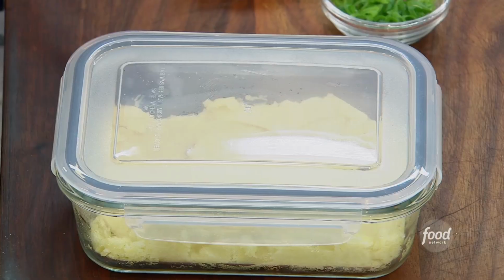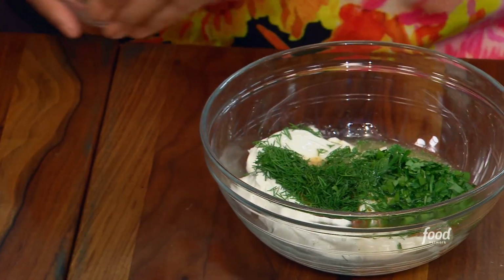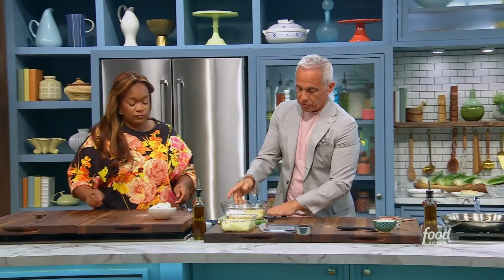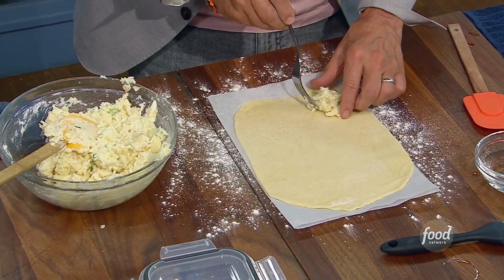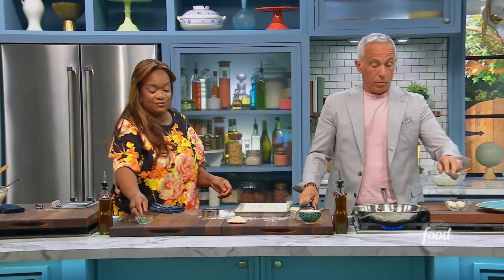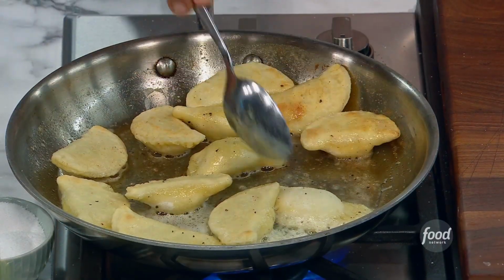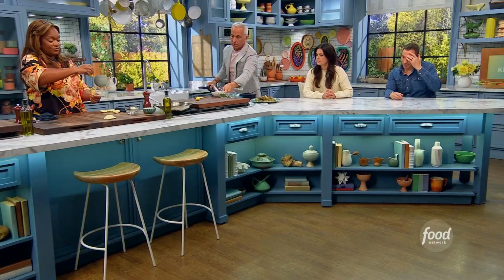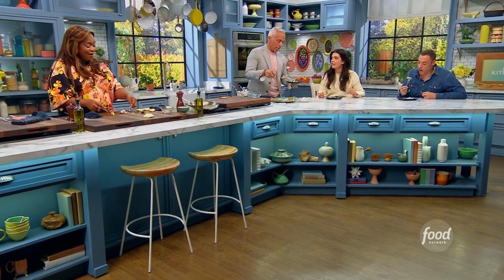Geoffrey Zakarian's Pierogies with Sour Cream Dip | The Kitchen | Food Network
These dumpling-like pillows are an iconic staple in Polish cuisine. Geoffrey shares a classic version with potatoes and cheese, but feel free to experiment with the filling once you get a hang of it!

Pierogies with Sour Cream Dip
RECIPE COURTESY OF GEOFFREY ZAKARIAN
Level: Intermediate
Total: 2 hr 20 min
Active: 1 hr 15 min
Yield: 20 pierogies

Ingredients

Dip:
1 cup sour cream
1/2 cup mayonnaise
2 tablespoons chopped fresh dill, plus more for serving
2 tablespoons chopped fresh parsley
1 1/2 tablespoons fresh lemon juice
1/2 teaspoon garlic powder
1/2 teaspoon onion powder
1/2 teaspoon Worcestershire sauce
Kosher salt and freshly cracked black pepper

Pierogies:
1 1/2 cups all-purpose flour, plus more for dusting
1/2 teaspoon kosher salt, plus more for seasoning
1 large egg, beaten
1/2 cup crème fraîche
2 Yukon gold potatoes, boiled until tender, or leftover mashed potatoes, slightly warm
1/2 cup farmer’s cheese or ricotta
1/2 cup grated sharp white Cheddar
1/2 cup yellow onion, cooked until golden and cooled
1/2 cup sliced green onions
Freshly cracked black pepper
4 tablespoons unsalted butter
1/2 cup chopped fresh dill
1 lemon, juiced

Directions

Special equipment: a 3-inch ring cutter

For the dip: In a small bowl, combine the sour cream, mayonnaise, dill, parsley, lemon juice, garlic powder, onion powder and Worcestershire. Taste and season with salt and pepper. Set aside, and garnish with more fresh dill when ready to serve.

For the pierogies: In a medium bowl, combine the flour, salt and egg. Mix until combined. Using a wooden spoon, work in the crème fraîche. As needed, add up to 2 tablespoons water to form an elastic but firm dough. Allow to rest at room temperature for 1 hour.

Scoop the warm potato flesh from the skins into a mixing bowl. (This will yield 1 to 1 1/2 cups.)

Mash the potato using a fork, then stir in the farmer’s cheese, Cheddar, cooked onions and half of the green onions. Season with heavily with salt and pepper.

On a floured surface, roll out the dough to 1/8- to 1/4-inch-thick. Using a 3-inch ring cutter, cut out rounds.

Place a small dollop of filling in the center, then brush the edge with water and fold over, crimping with a fork. Continue until all the pierogies are filled. (You can refrigerate or freeze the pierogies at this point for later use.)

In a medium sauté pan over medium heat, heat some butter until it begins to froth. Add half the pierogis and brown on each side, 5 to 8 minutes total. Finish with some remaining green onions in the pan. Repeat with fresh butter until the pierogis are cooked. Season with salt and pepper.

Spread the dip on the bottom of a platter, then top with the pierogies, dill and lemon juice.